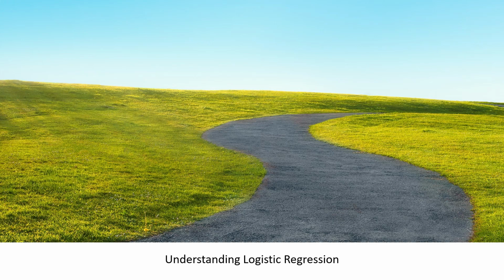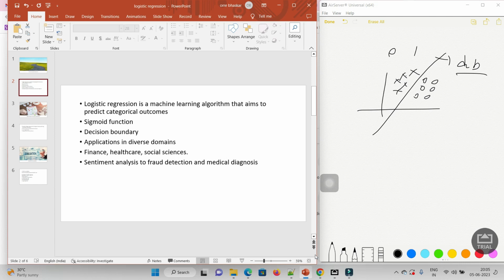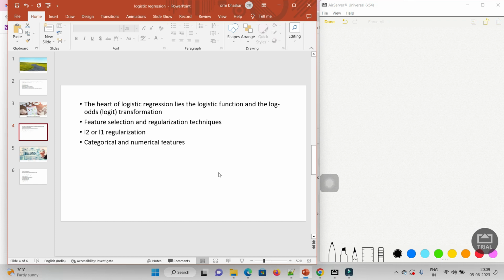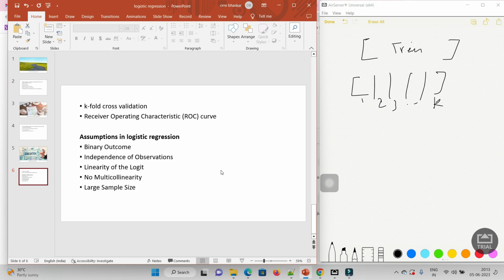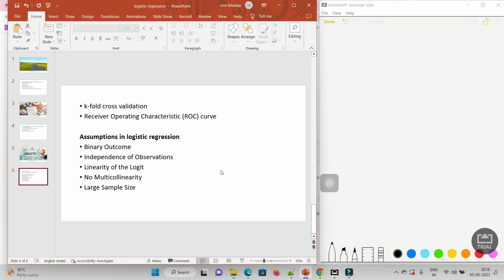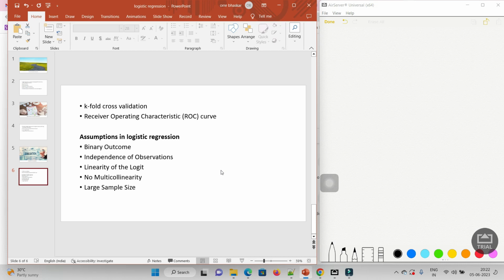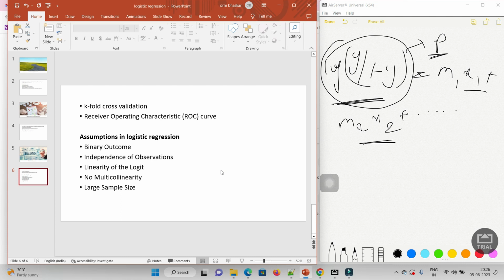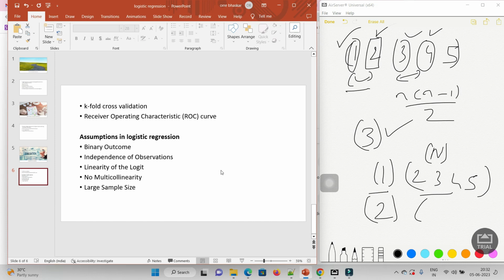Step-by-Step: Navigating the World of Logistic Regression for Beginners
This video is an introduction to logistic regression.

We will cover 3 topics in this video.

1) Understanding Logistic Regression.

Logistic Regression
Sigmoid function
Decision boundary
Applications in diverse domains

2) Logistic Regression Model & Applications.

Feature selection and regularization techniques
l2 or l1 regularization
Categorical and numerical features

3) Evaluation & Assumptions.

Receiver Operating Characteristic (ROC) curve

Assumptions in logistic regression:
Binary Outcome
Independence of Observations
Linearity of the Logit
No Multicollinearity
Large Sample Size